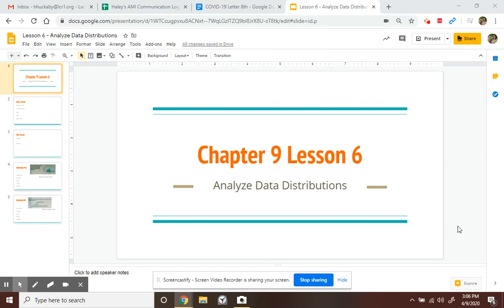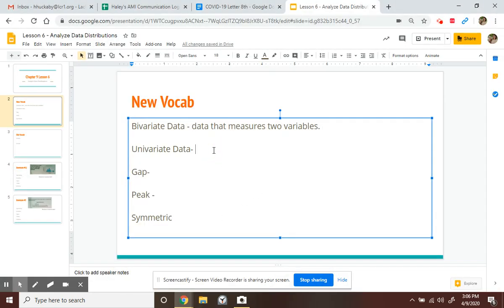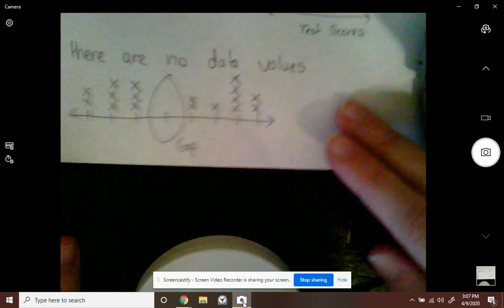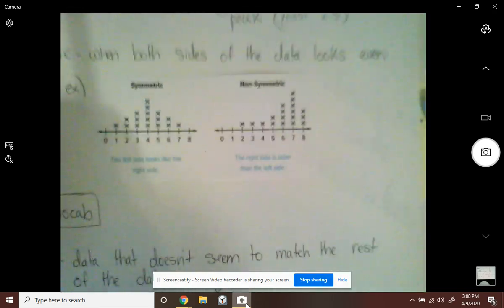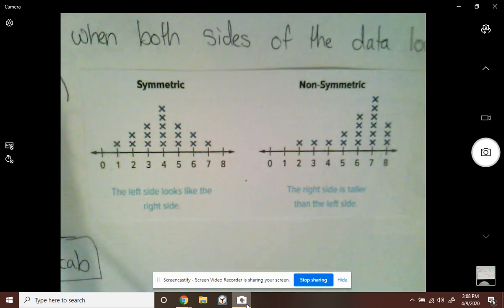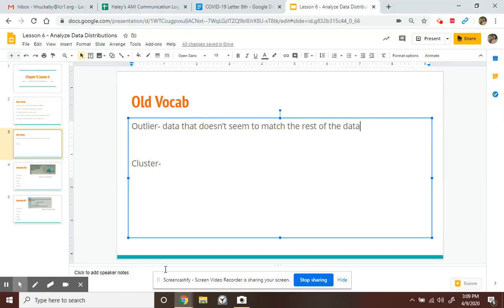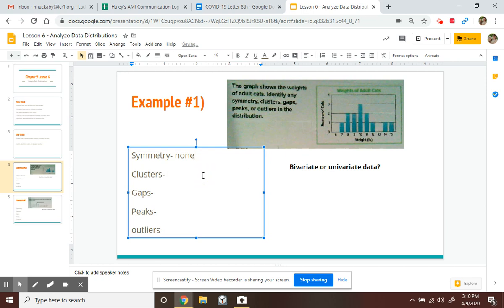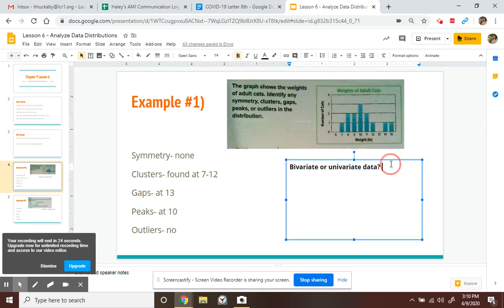Analyzing Data Distribution Notes